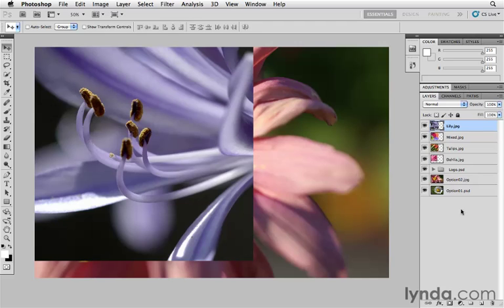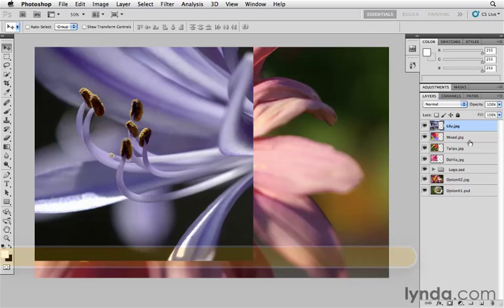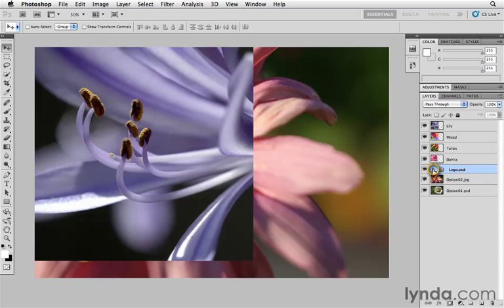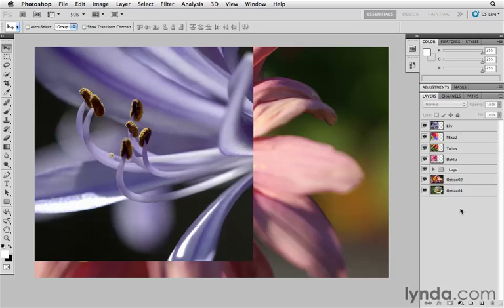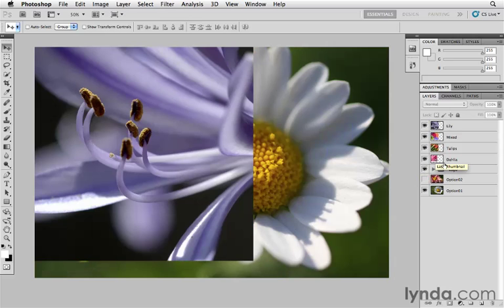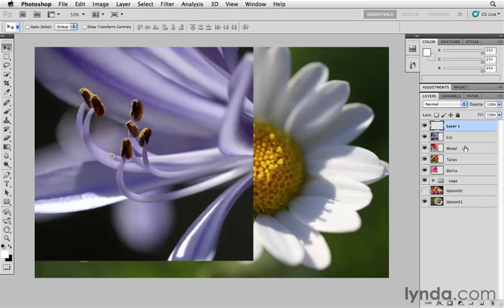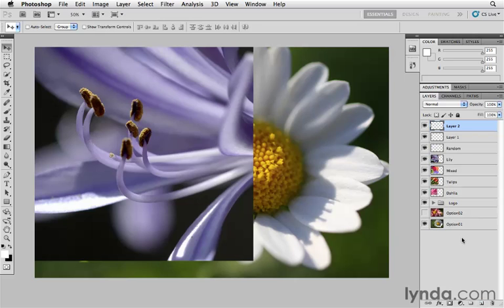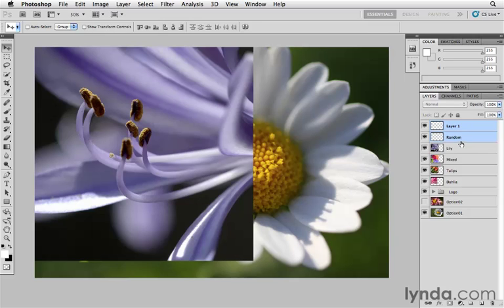60816 11 04 SC12 LayerBasics